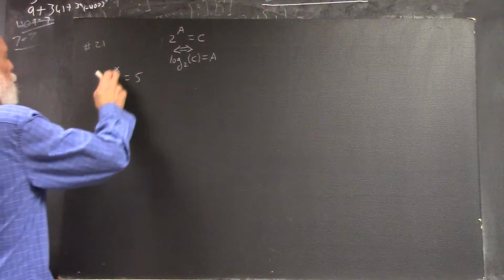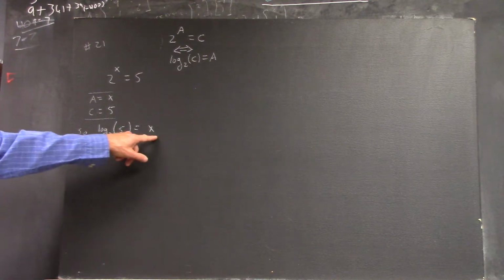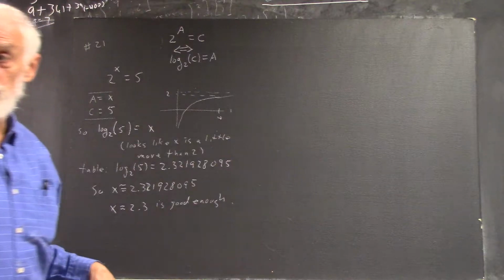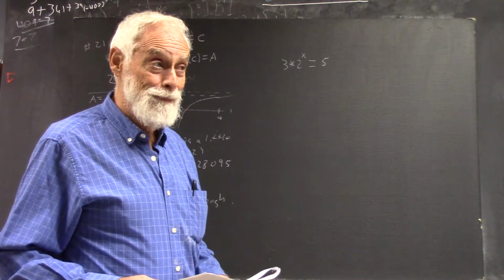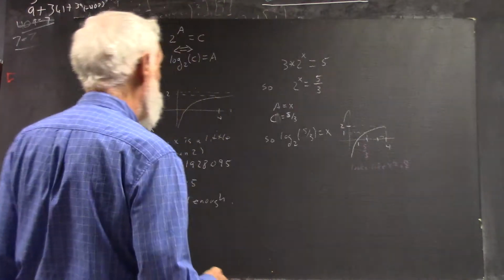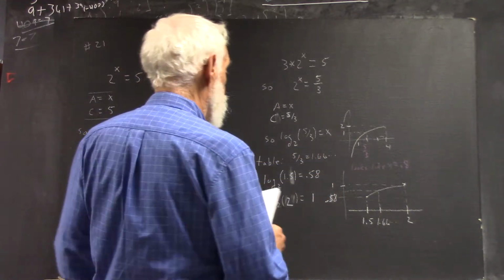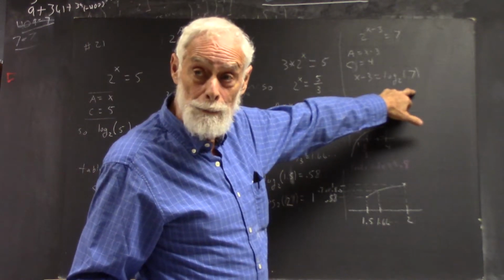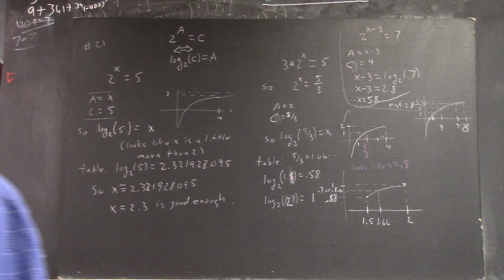dagpc 4628 translating exponential equations to logarithmic form and solving using estimates from ta